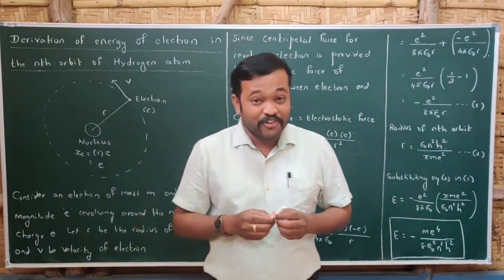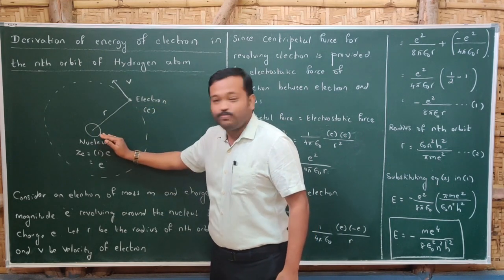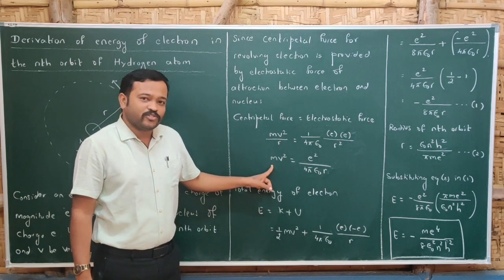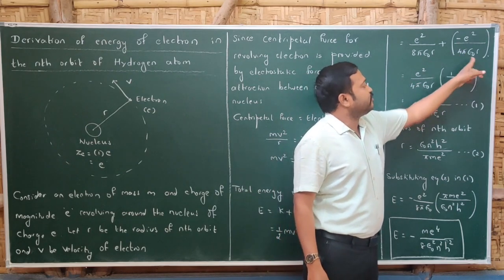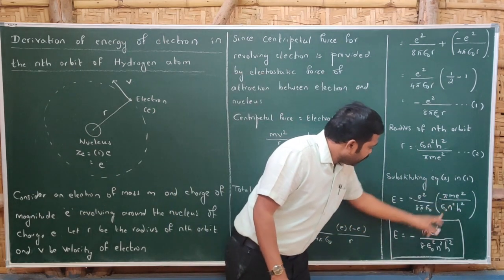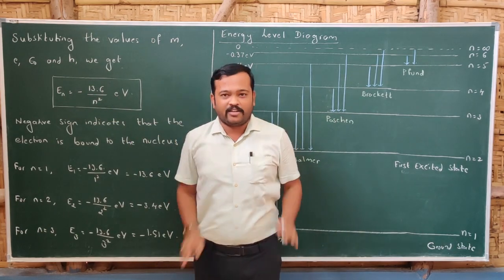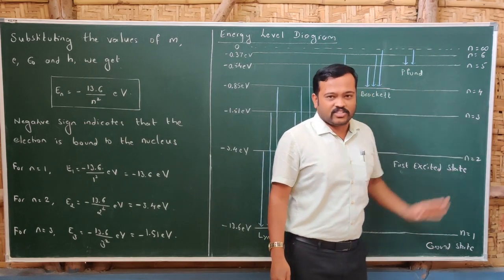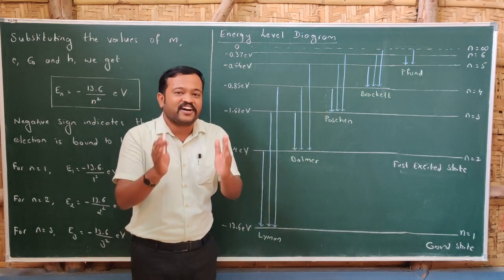Class 12 | Physics | Atoms | Part 4 - Energy Level Diagram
PU 2 | Physics | Derivation of Energy of nth orbit of Hydrogen Atom | Energy Level Diagram | Vinay Chikkatti